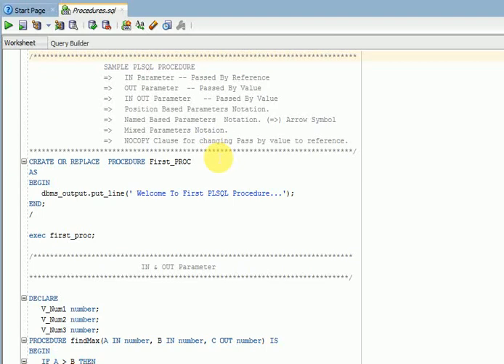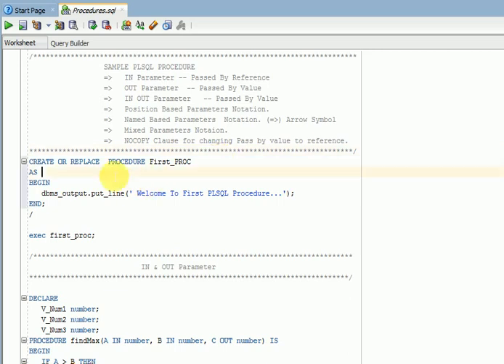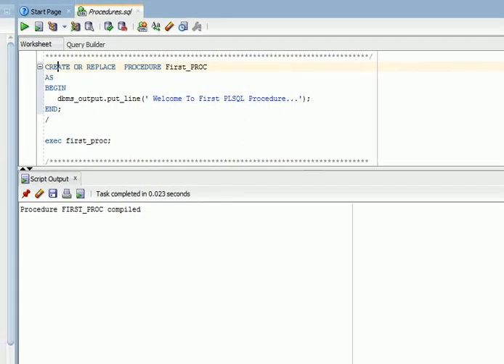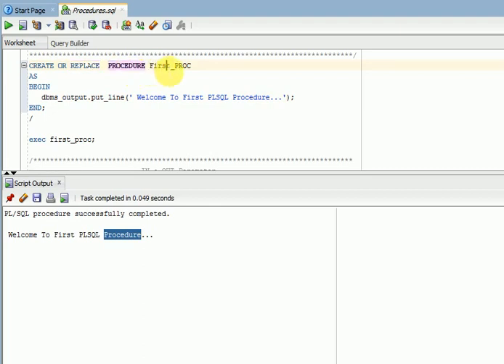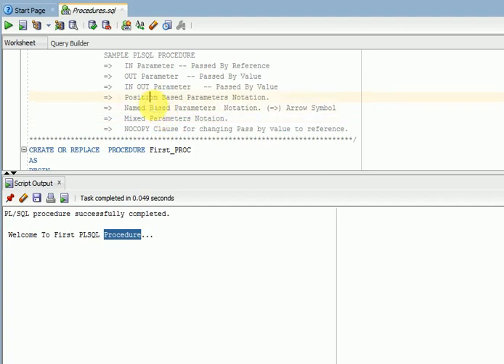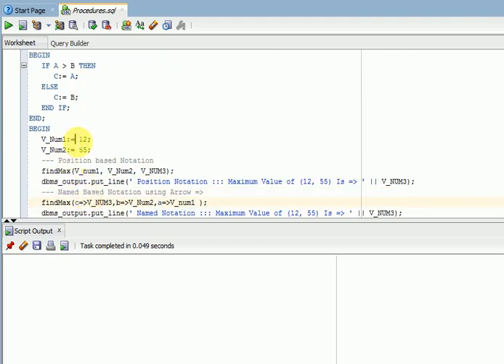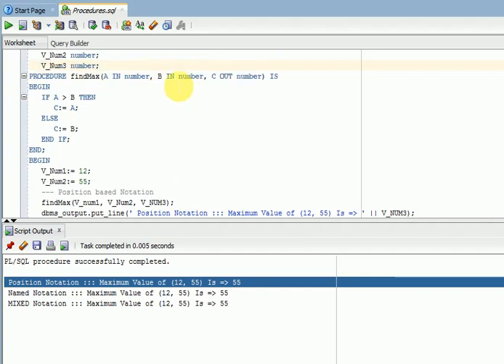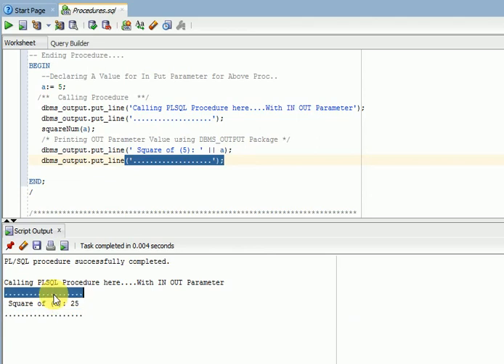PL/SQL Tutorial 3 : Oracle PLSQL Procedure with example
PLSQL Tutorials for Beginners : PLSQL Procedure with example
SQL Tutorial
SQL Tutorial for beginners
PLSQL Tutorial
PLSQL Tutorial for beginners
PL/SQL Tutorial